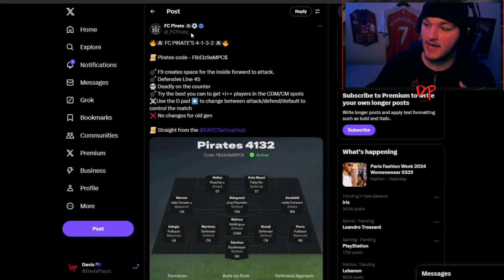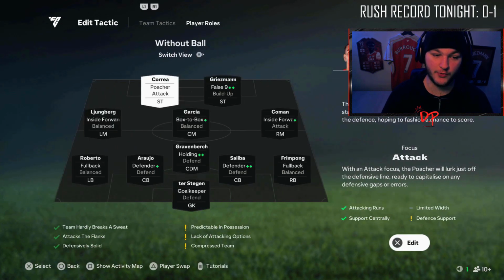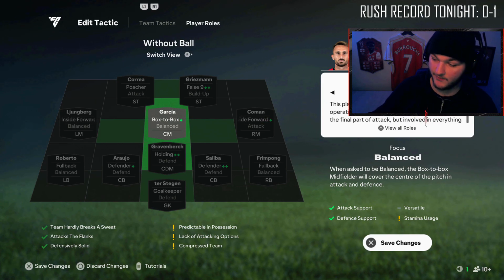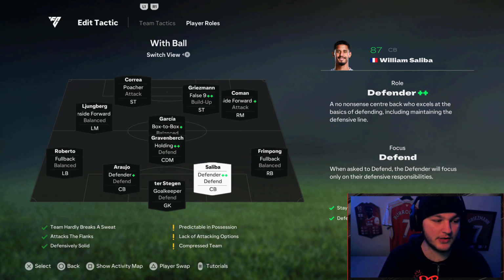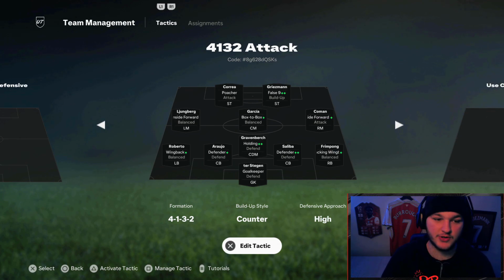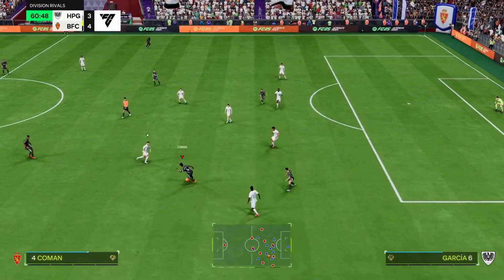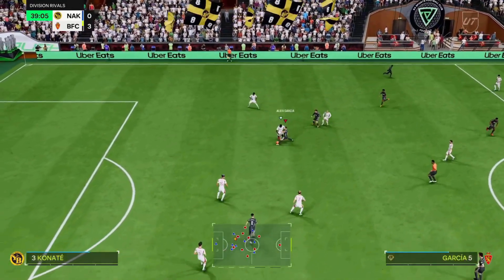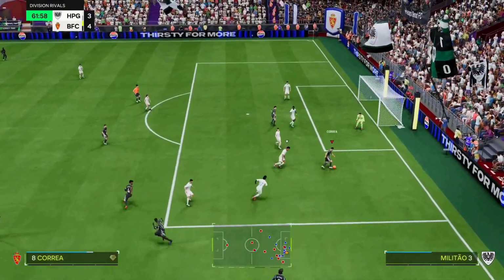EA FC 25 - THE BEST META 4132 CUSTOM TACTICS & PLAYER ROLES! 🔥 EA FC 25 Ultimate Team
In this video we showcase the BEST META 4132 CUSTOM TACTICS & PLAYER ROLES, a big thanks to FCPirate on twitter for letting me use his tactics.

4132 Custom Tactics FC 25
4-1-3-2 Custom Tactics FC 25
4132 Tactics and Player Roles FC 25
Best Meta 4132 Custom Tactics

0:00 Default Tactics
4:14 Defensive
4:56 Attacking
6:04 Gameplay